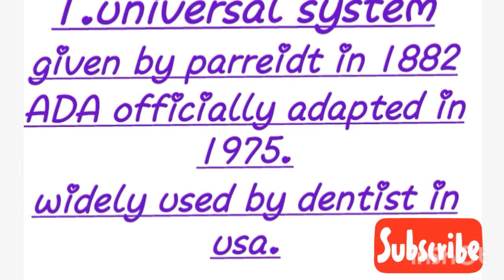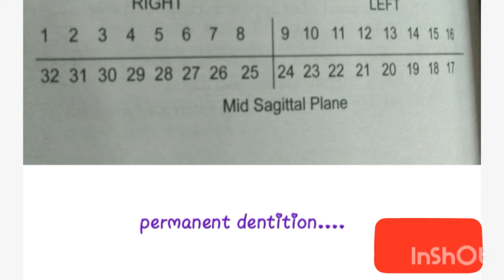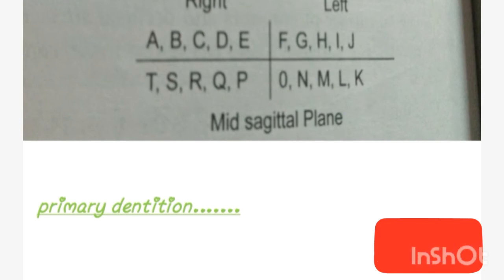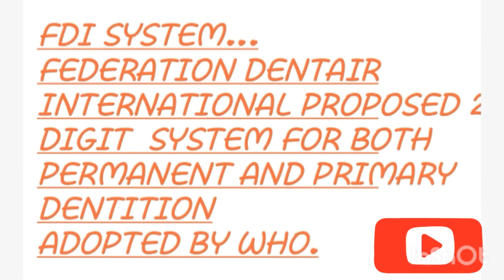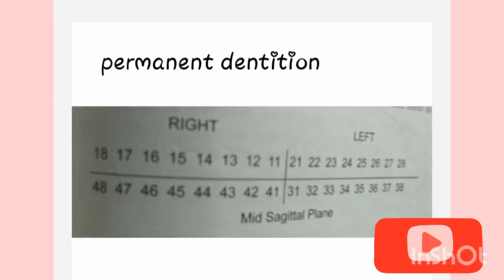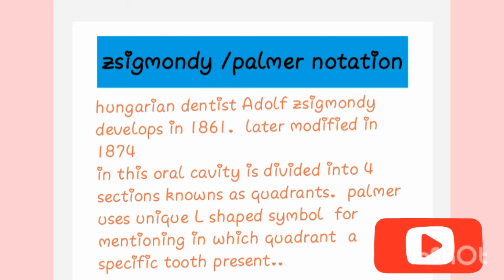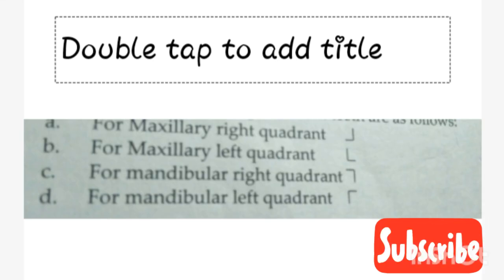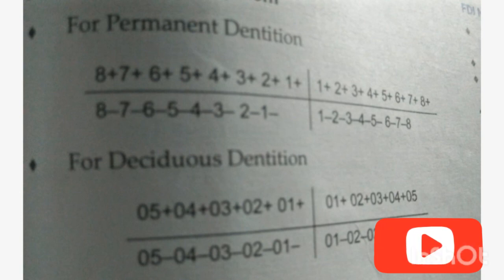TOOTH NUMBERING SYSTEM EXPLANATION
easy notes